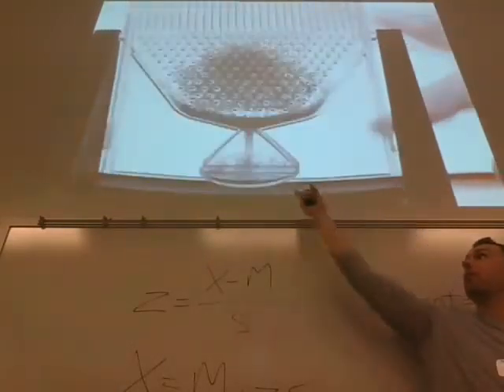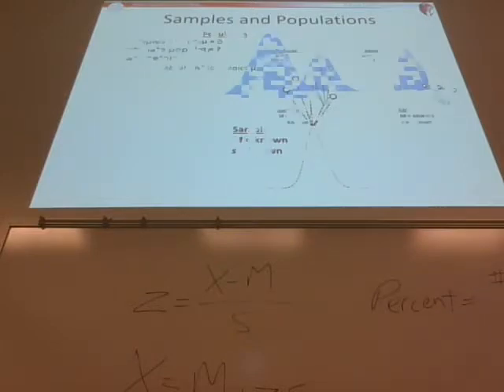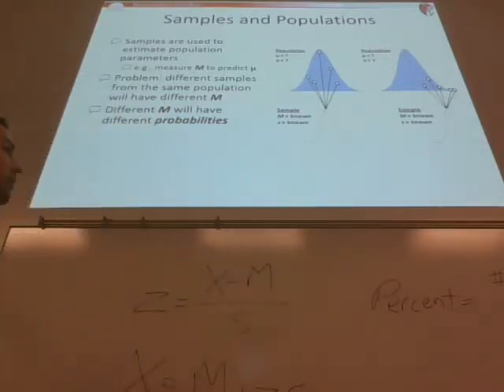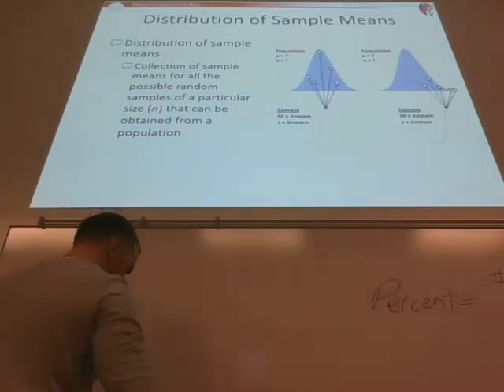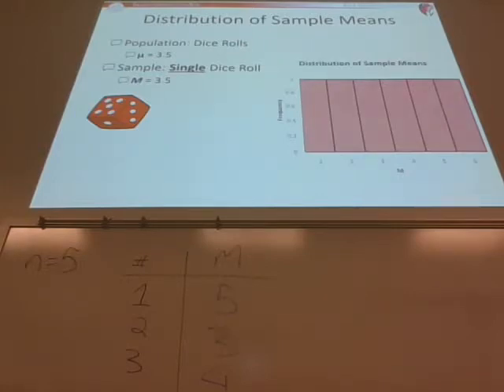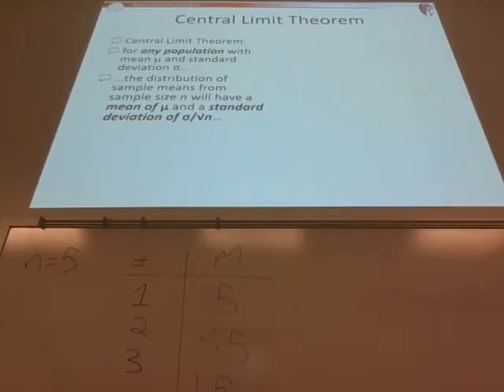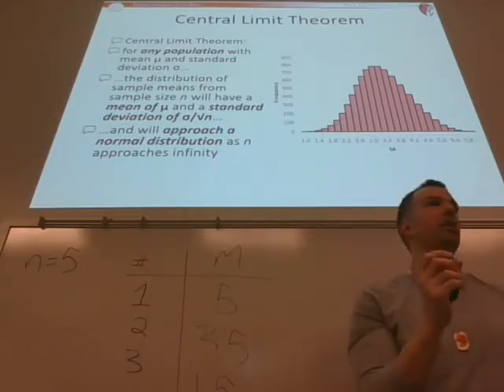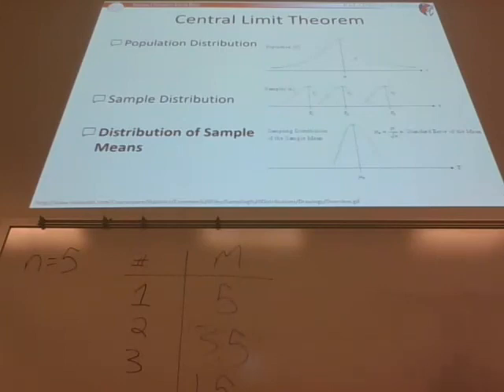IUSB Spring 2019 P354 - Lesson 12 (Feb 21) - Chapter 4: Normal Curve